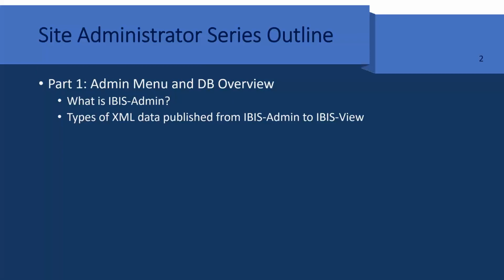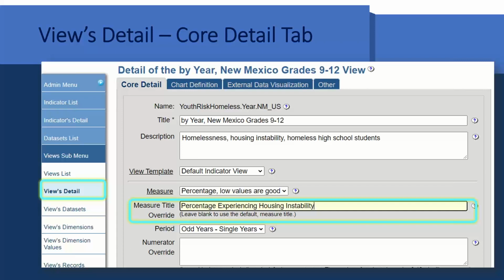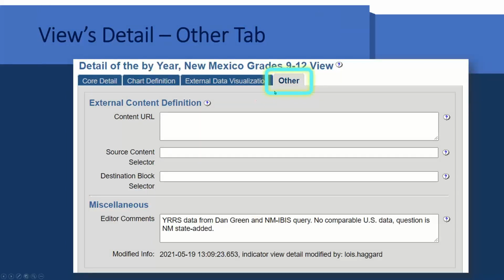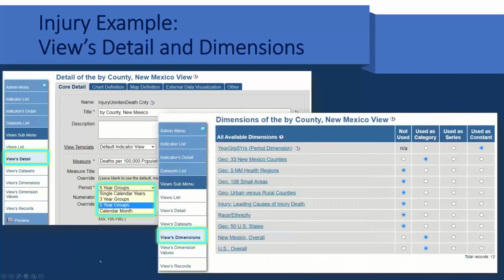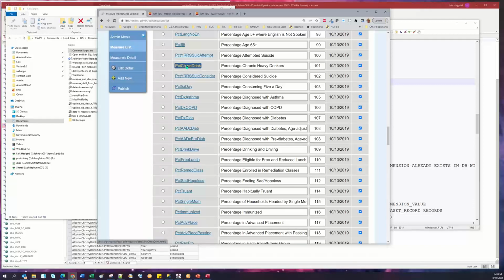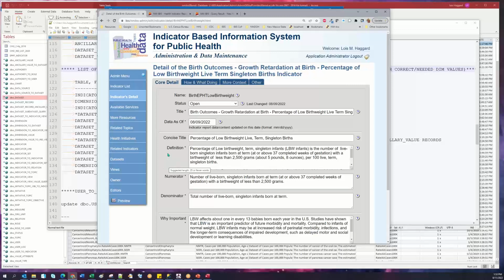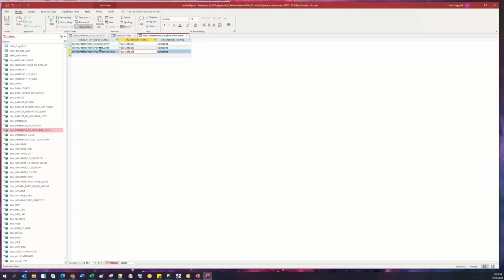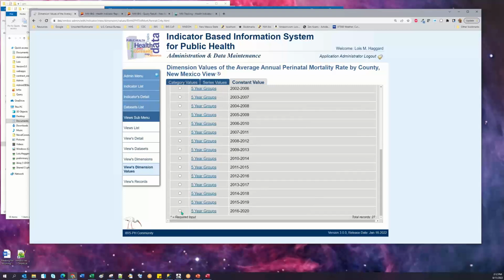IBIS-PH Admin Application, for Admin Site Administrators. Part 4. Indicator Views.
Part 4. Indicator Views.

Introducing administrators to the version 3.x admin menu for site administration. This is a recording of a web training Lois Haggard did with New Mexico Department of Health staff in August 2022.